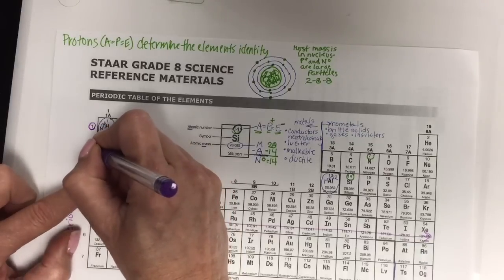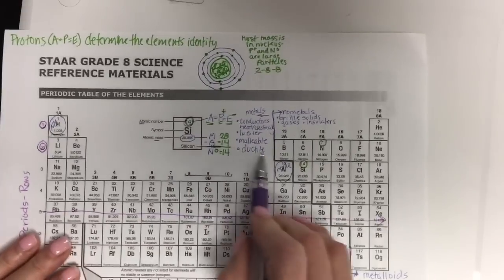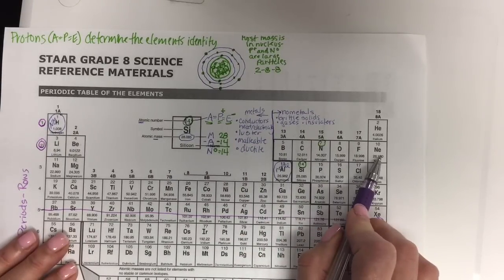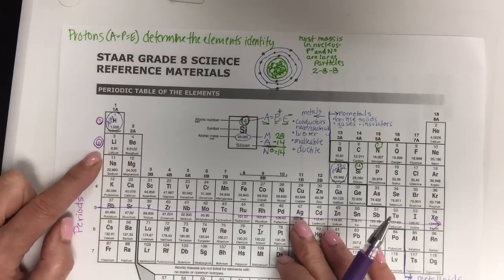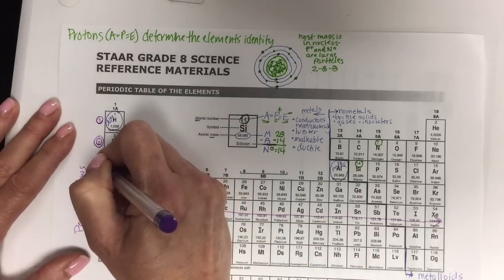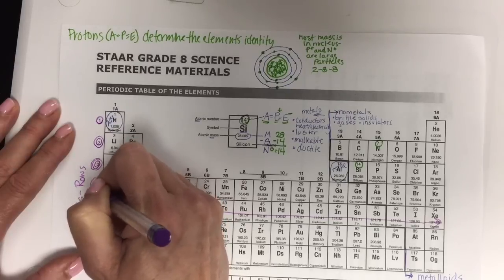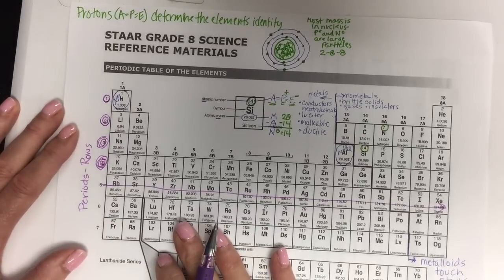NR STAAR CHAMPIONS 1